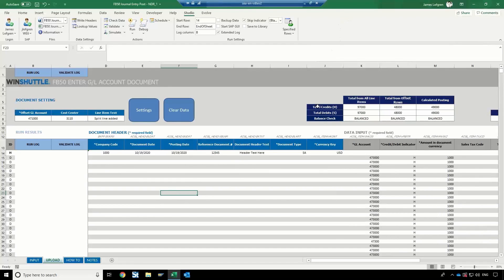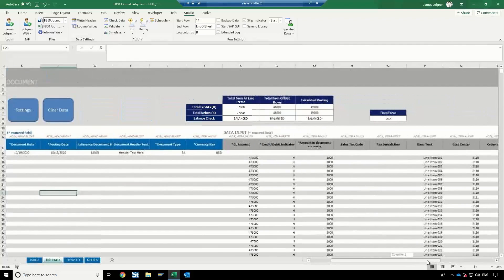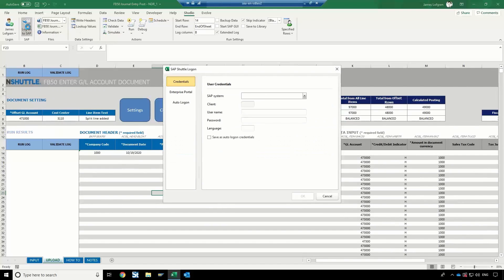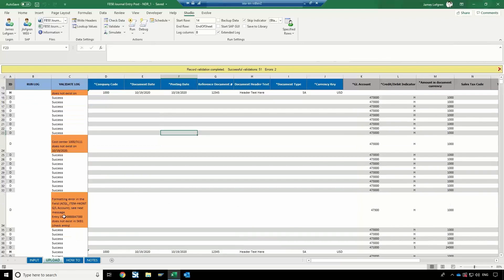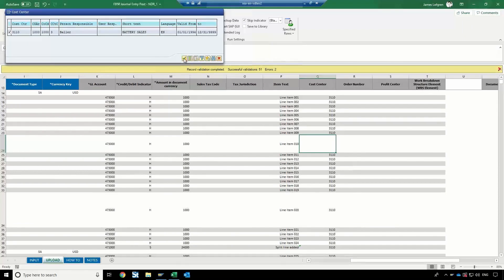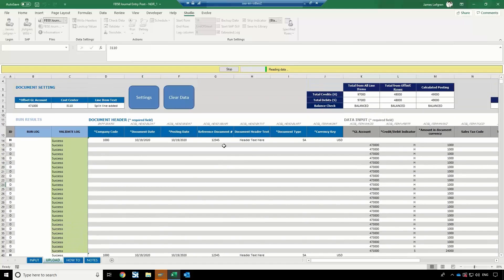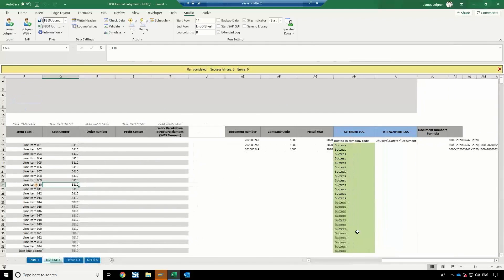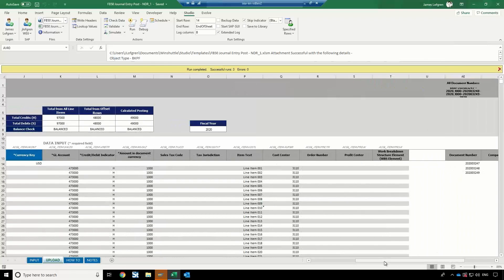Automate Studio Demo: Automating FB50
Want to streamline and simplify your FB50 journal entry process?

This demo will walk through how to use Automate Studio from Precisely to automate the process in SAP® – all while working in Excel. We'll cover what you need to know about:

➡️ automatic posting
➡️ error handling
➡️ how automation improves overall data quality

Automate Studio is the premier Excel-to-SAP solutions platform that enables business users to automate complex SAP business processes and make mass data changes quickly and easily.